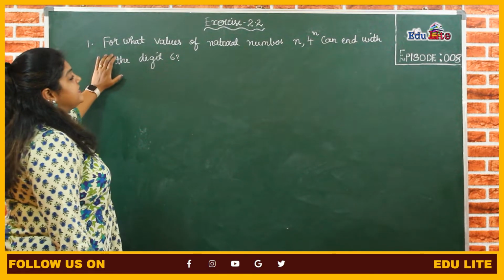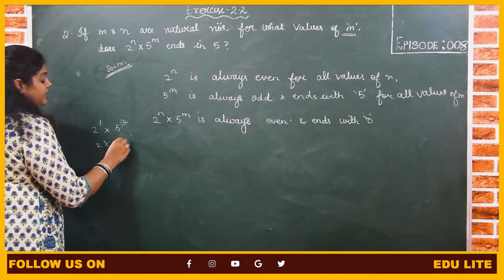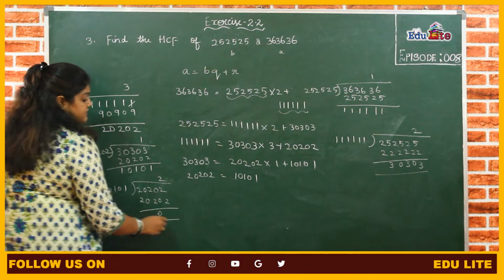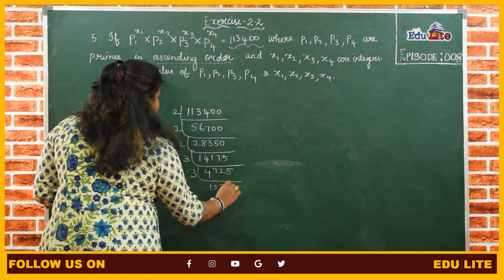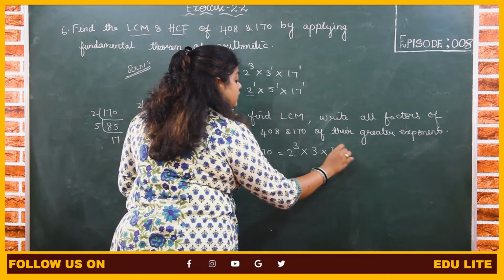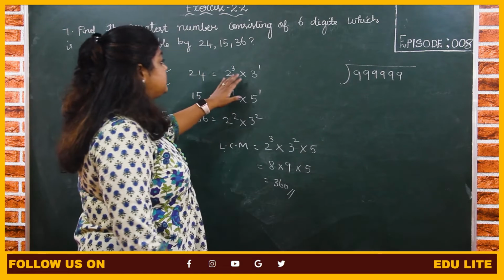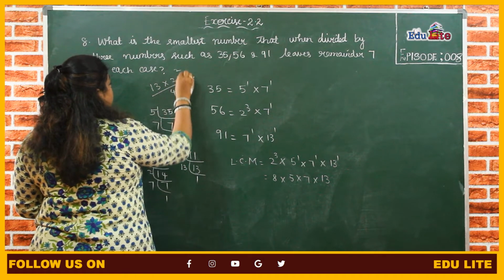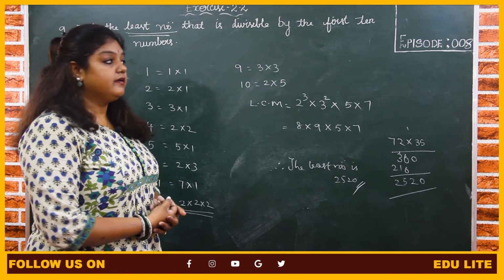Samacheer kalvi 10th Maths Unit 2 | Fundamental Theorem of Arithmetic | Ex - 2.2 | Exercise Problems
In this video, you’re going to learn Number & Sequences

The fundamentals could be better understood by solving problems based on the formulas. They are very similar to sets but the primary difference is that in a sequence, individual terms can occur repeatedly in various positions. The length of a sequence is equal to the number of terms and it can be either finite or infinite

    In this Video, we carried out Exercise problem 6 to 10 from the Exercise 2.1 in the Unit 2.